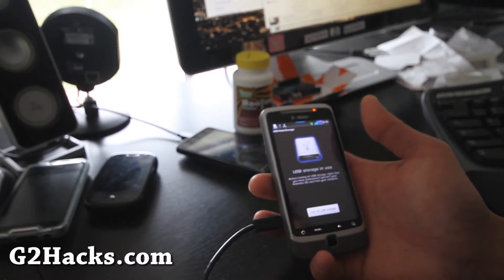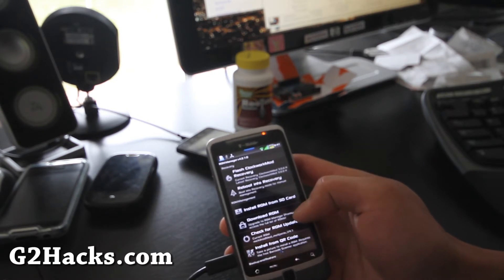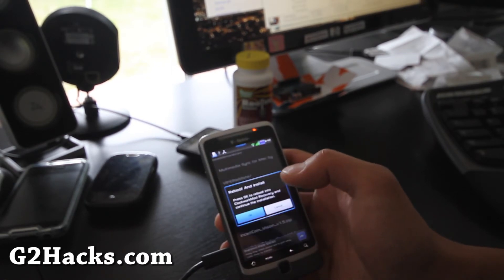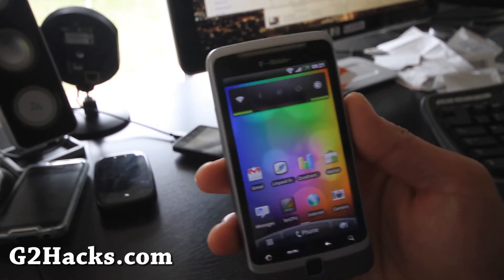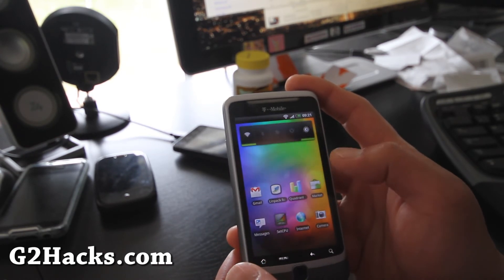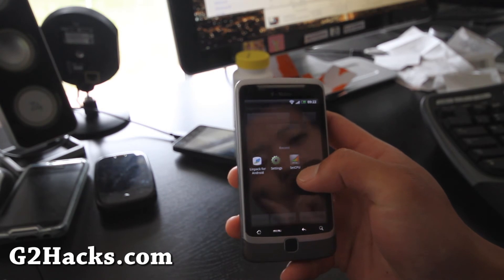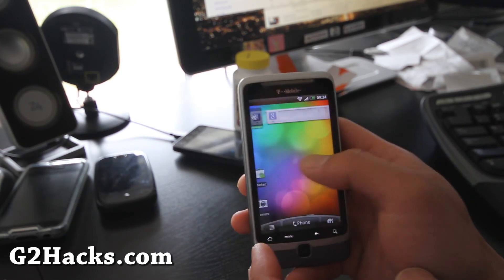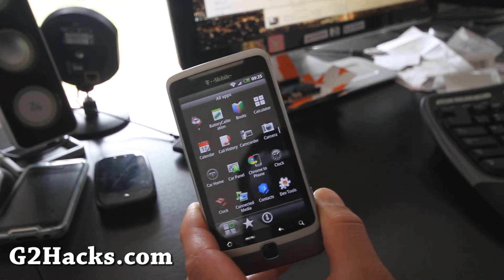Insert Coin ROM for G2 Phone!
Here's a quick overview of the Insert Coin ROM for G2 Phone, the UI is really nice.

G2 Phone Reference:

For all ROMs, you need to root your G2 Phone!

Want to help me?  You can do so by buying a G2 Phone accessory at